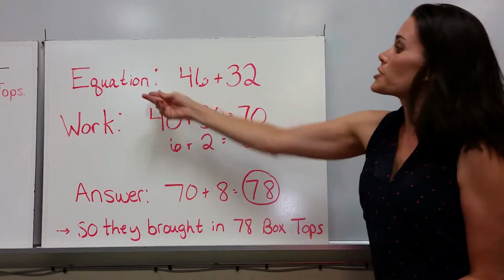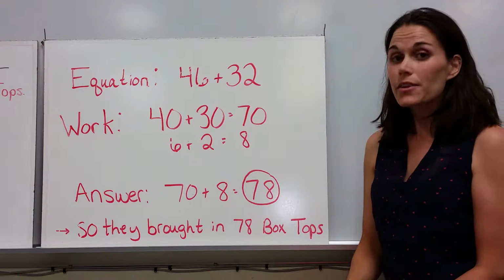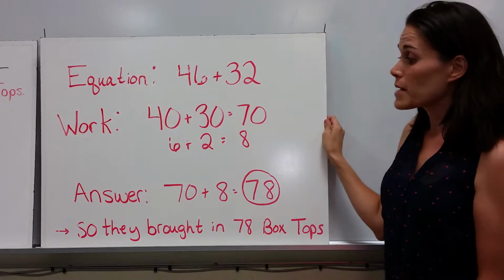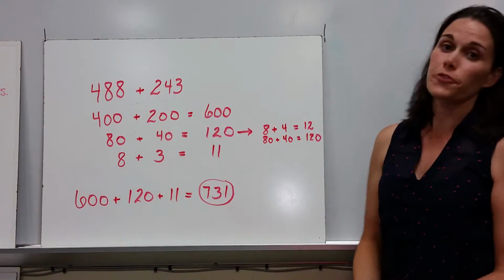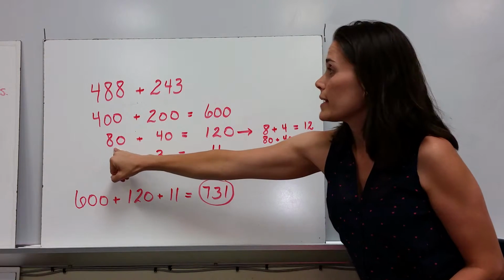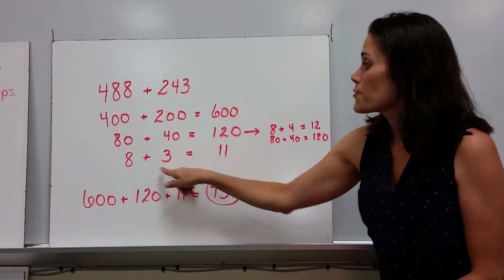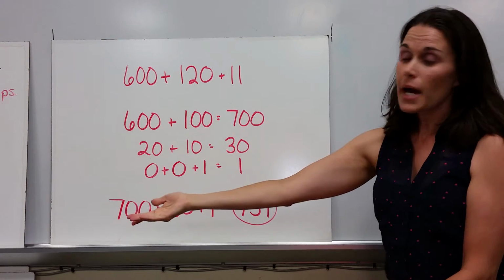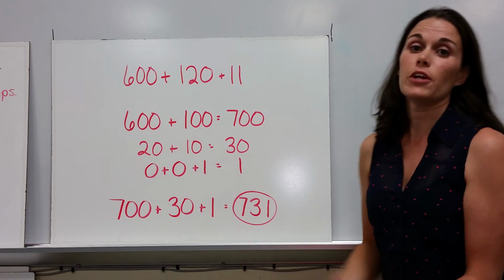Adding by Place Value